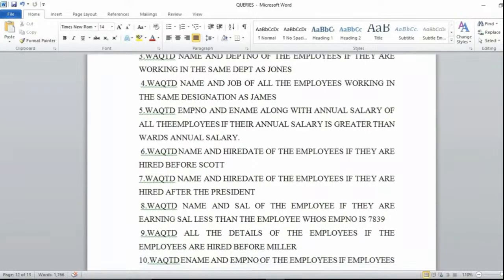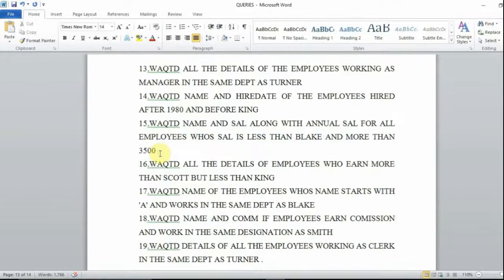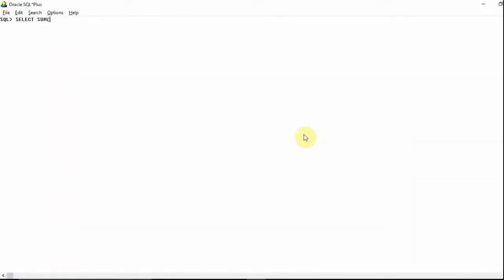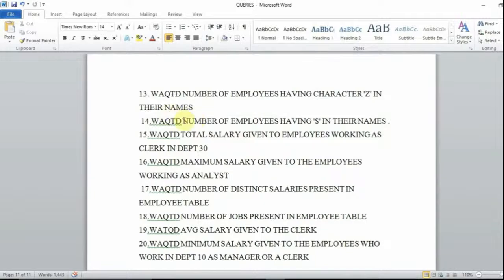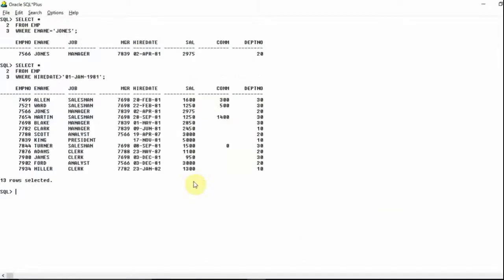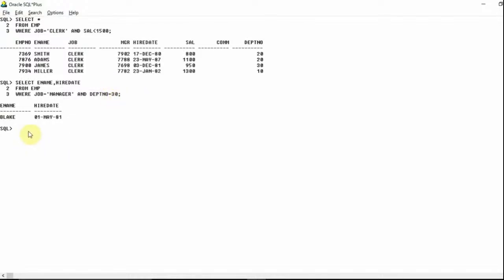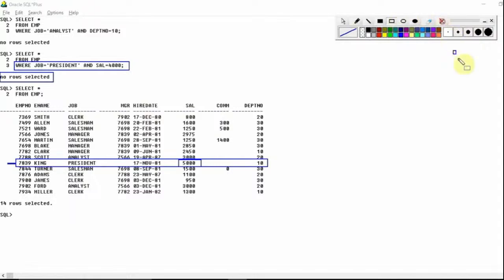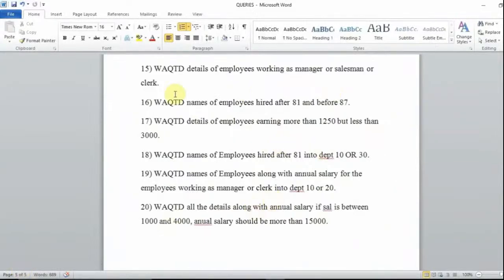Most Asked interview questions for SQL developer role in MNCs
Most Asked interview questions for SQL developer role in MNCs sql TOP 150 SQL interview questions and answers/ SQL interview preparation for freshers